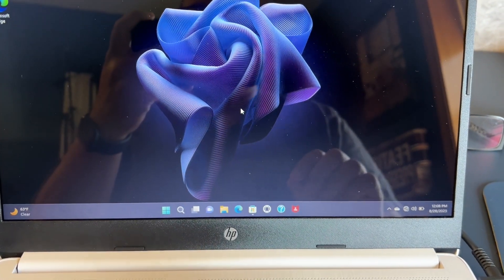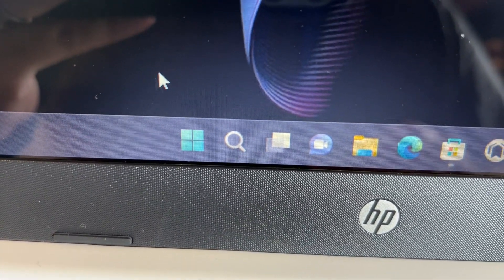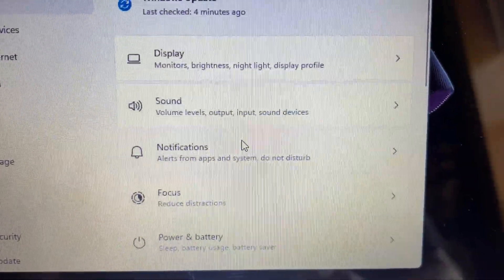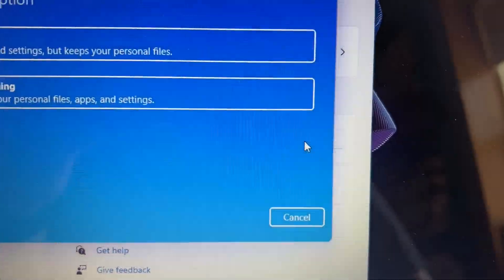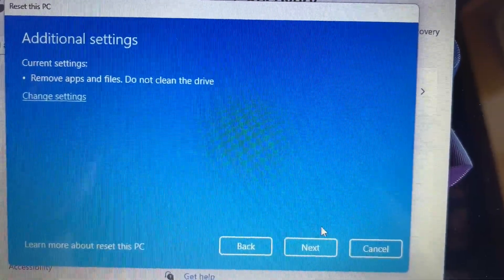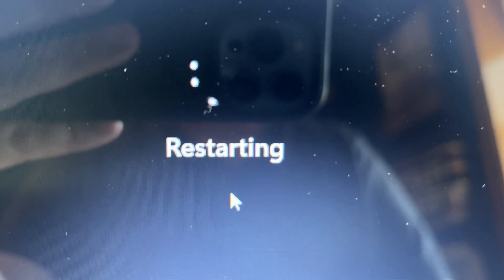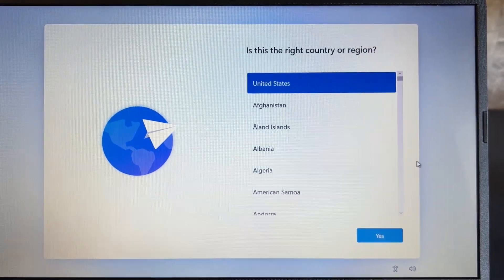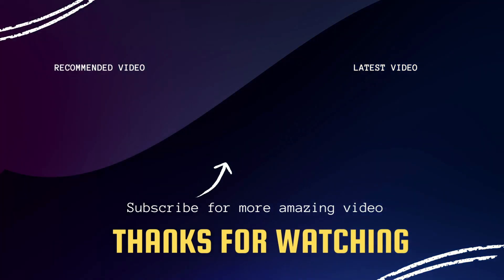How To Factory Reset Windows 11 - Step By Step Instructions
Here are the easy step by step instructions of how to factory reset a windows 11 computer.